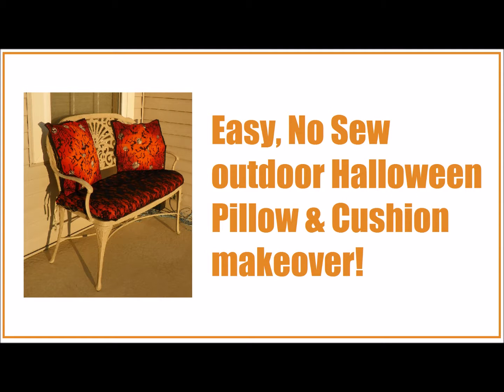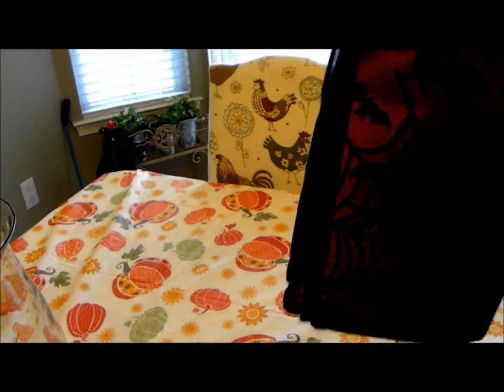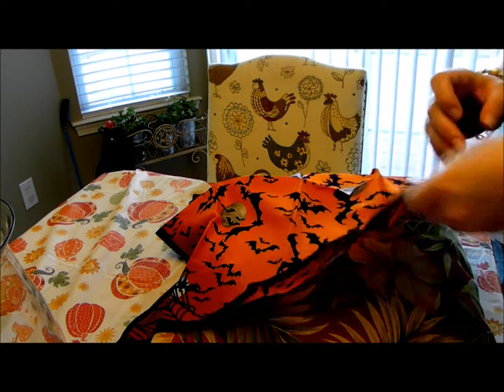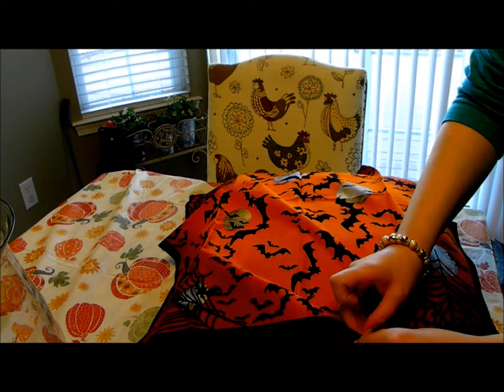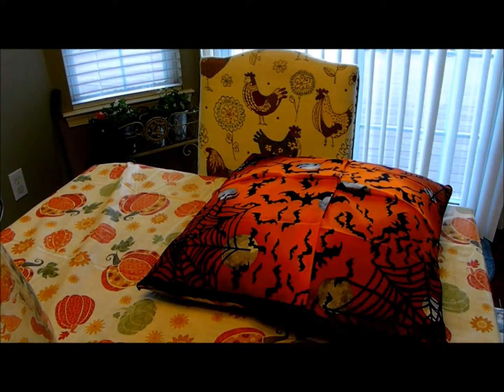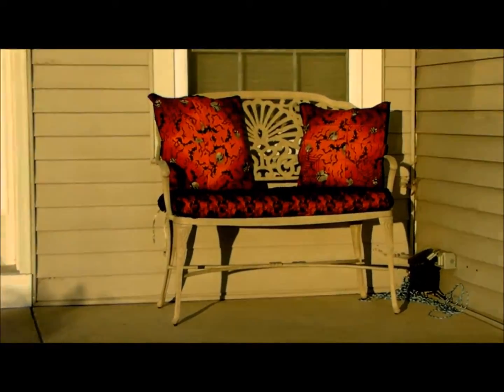Easy Halloween DIY No sew pillow makeover!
Hi! This is the second video in my Halloween series.